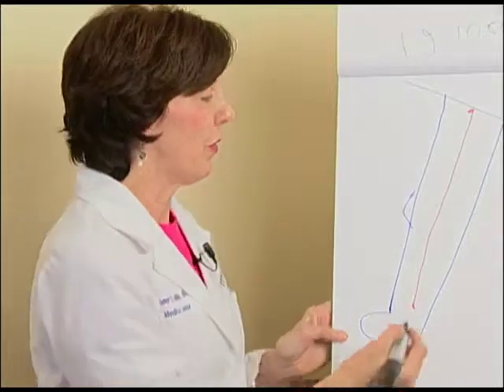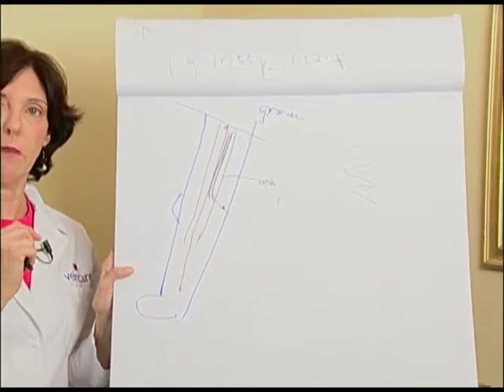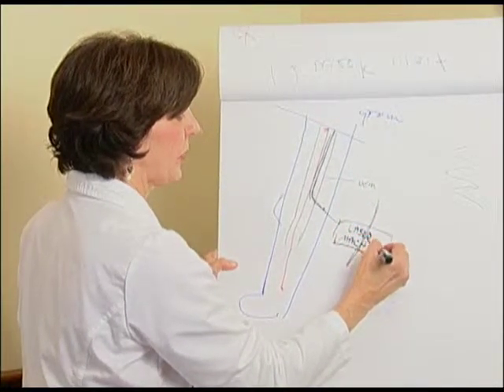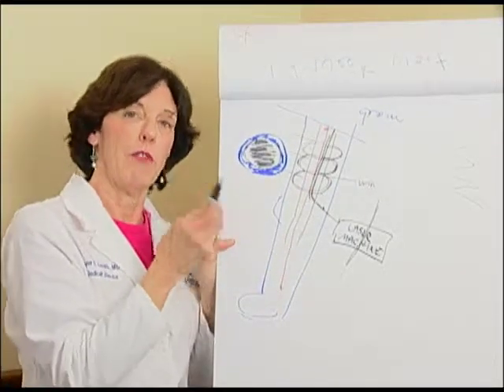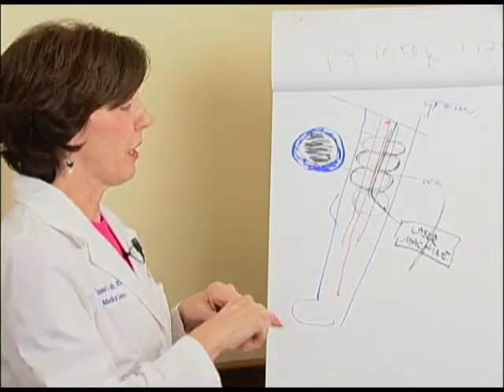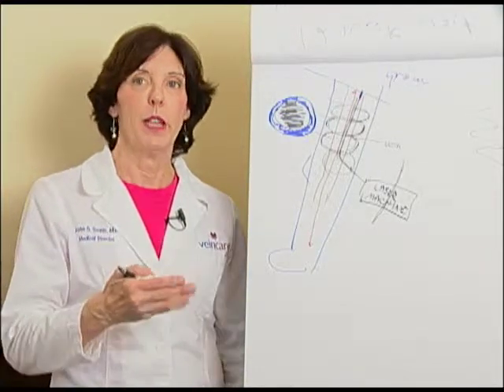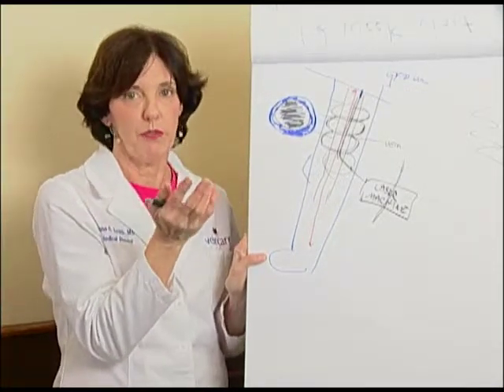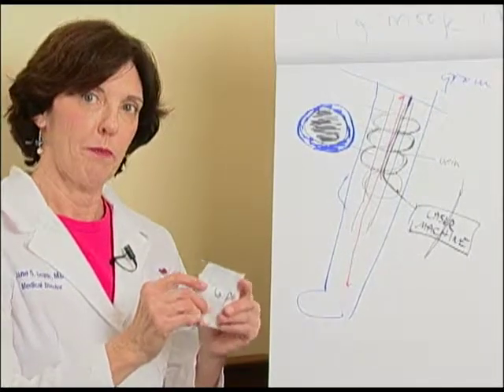6 - STEP 1: EVLT (Laser Treatment)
6 of 13 Video Clips